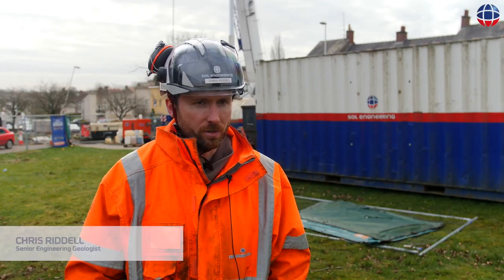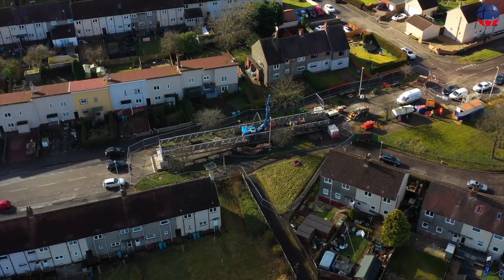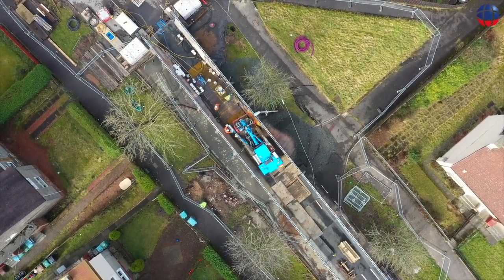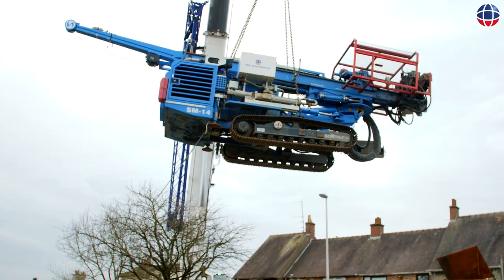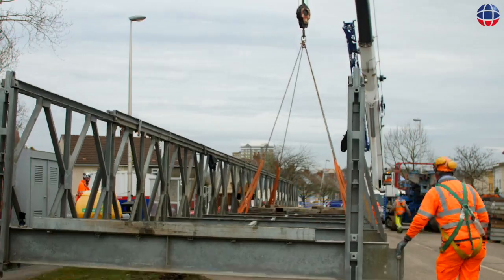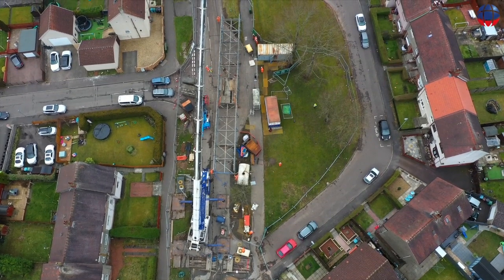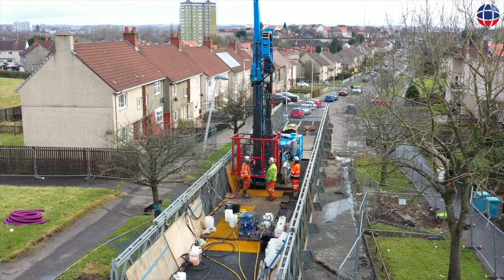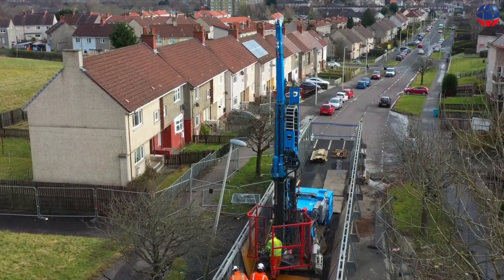Mitchell Street Shaft Platform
Soil Engineering and The Coal Authority complete treatment of a 300m deep mine shaft in a suburban street.